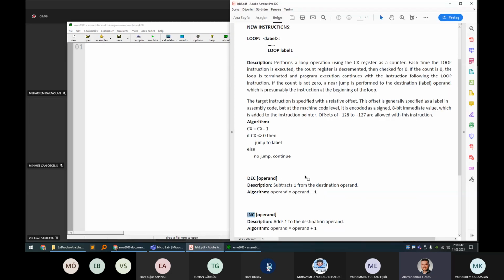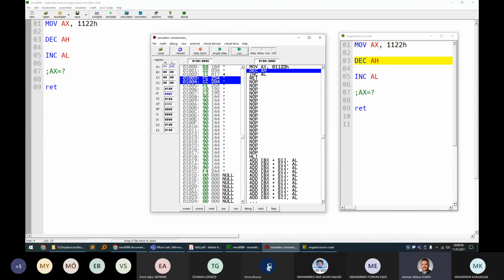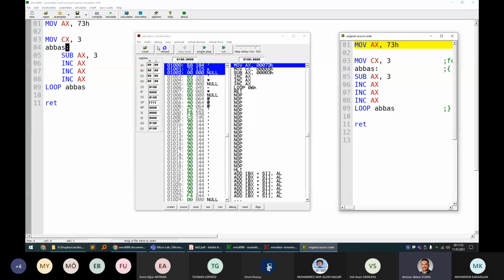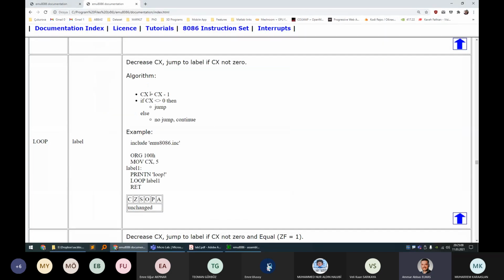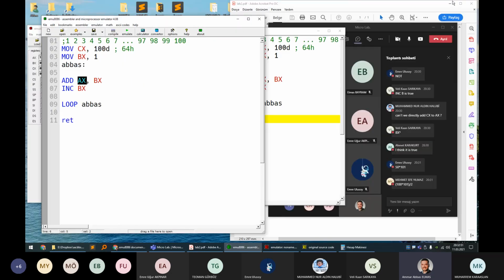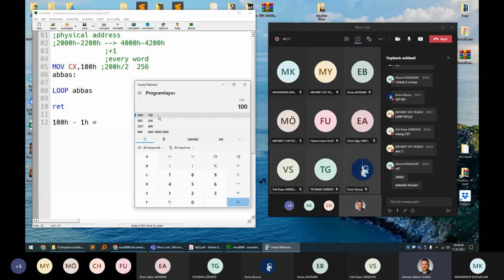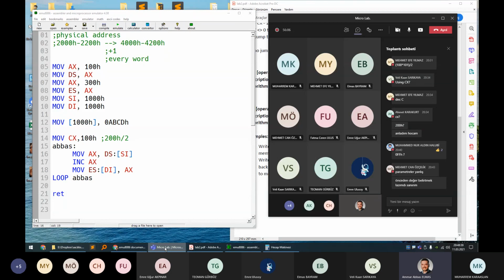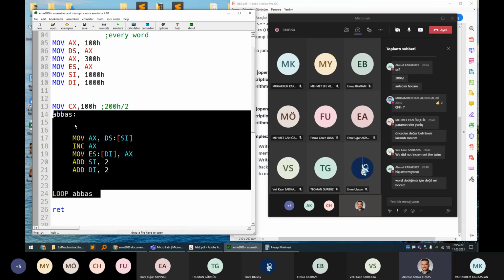3 11 03 2021